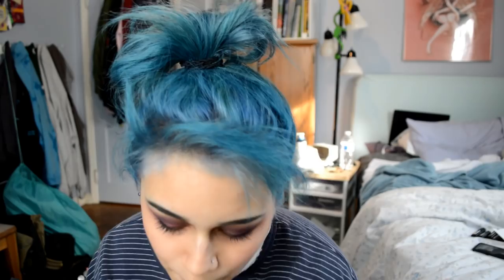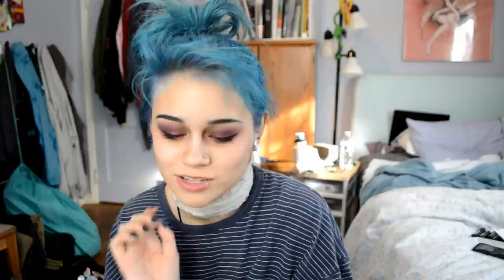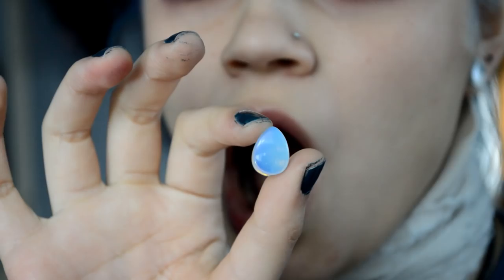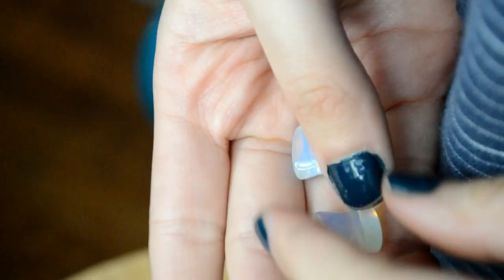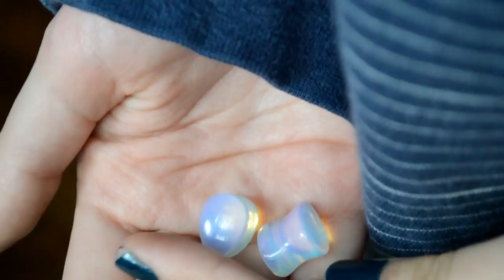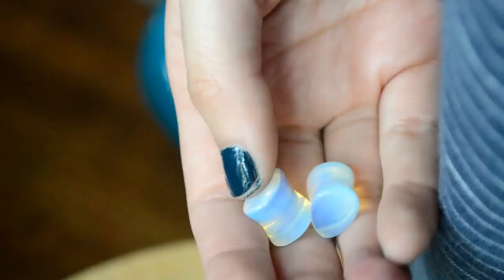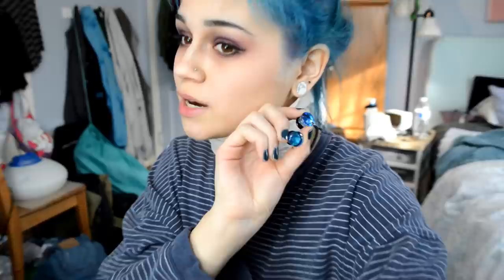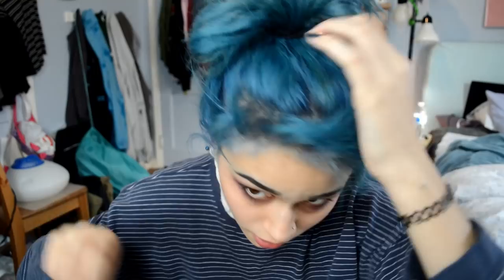Reviewing beautiful plugs by Arctic Buffalo (in a neck brace) | Kylie The Jellyfish